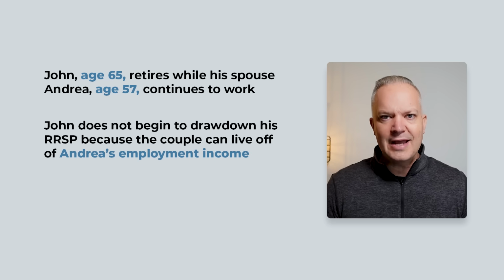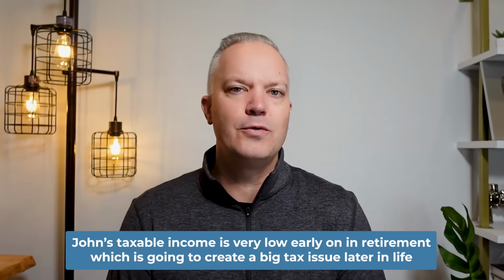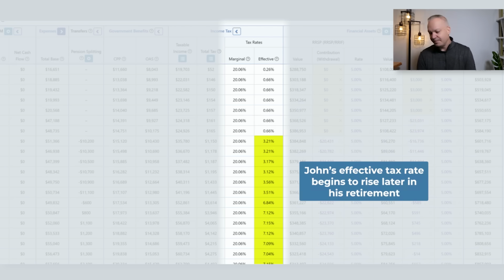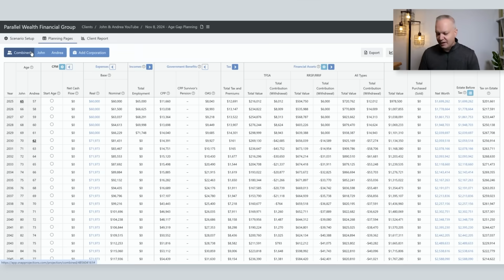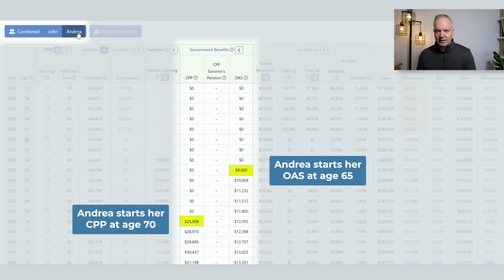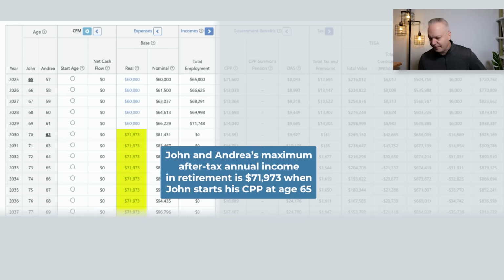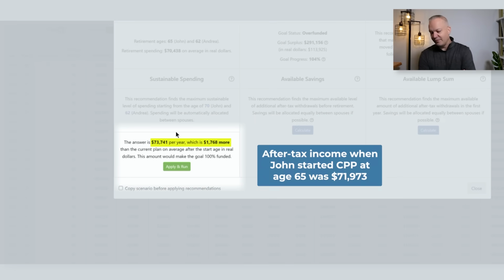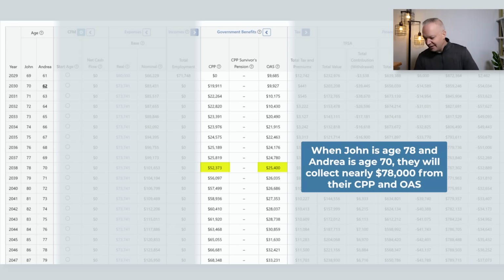Retiring With An Age-Gap? Here's What You Need To Know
If you're retiring in an age-gap relationship, there are some things you need to take into consideration as you plan for retirement. In this video we'll go through 3 of these things to help you avoid common mistakes I see with age-gap couples in retirement.

TIMESTAMPS
0:00 - Intro
0:21 - Tax Planning Mistake
4:20 - Go-Go Phase Planning
6:04 - CPP Timing